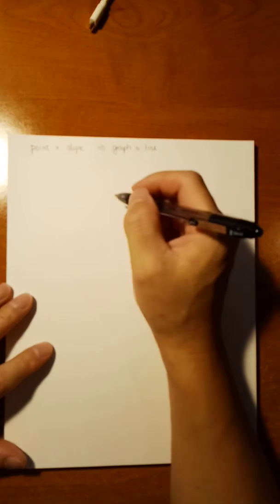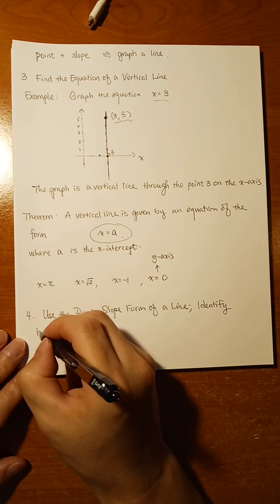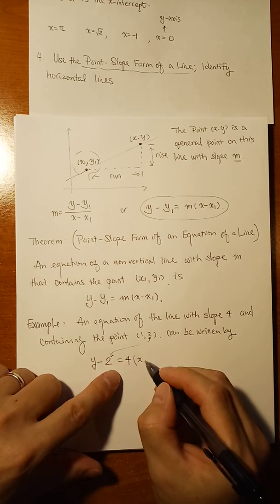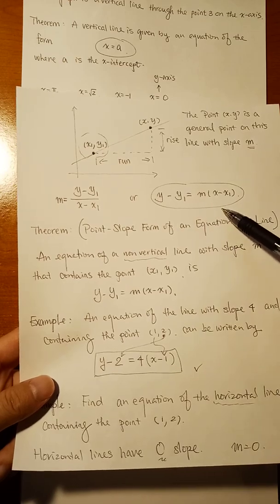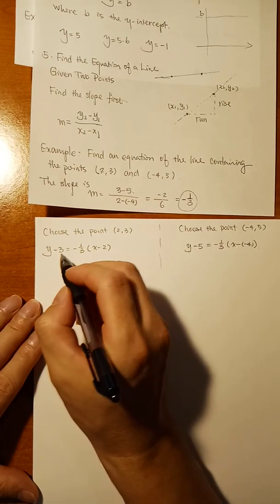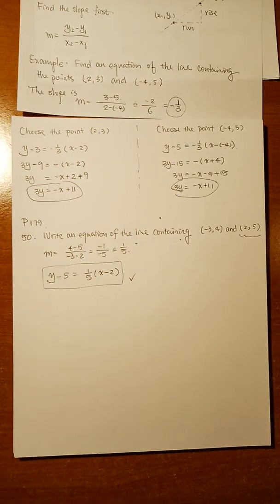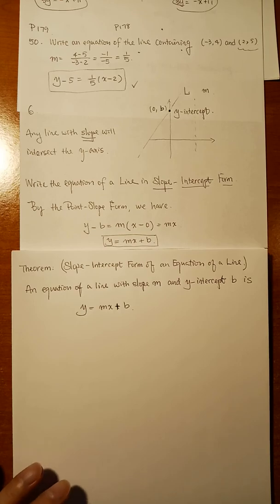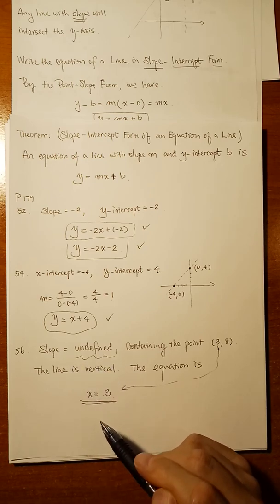Section 2.3 Part 2